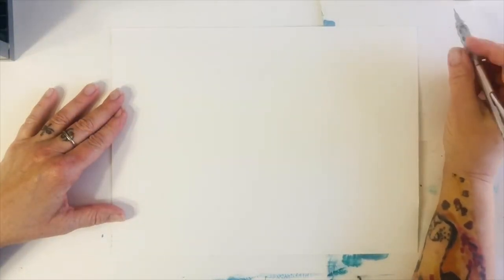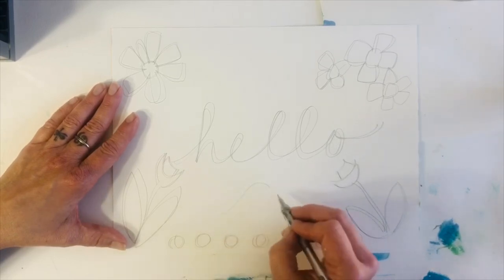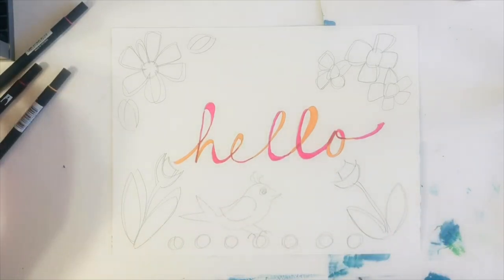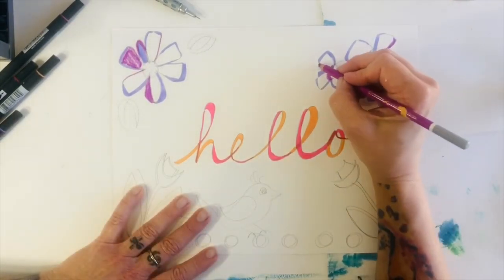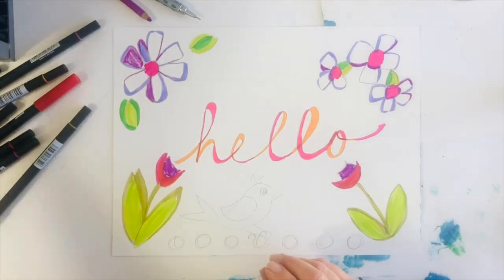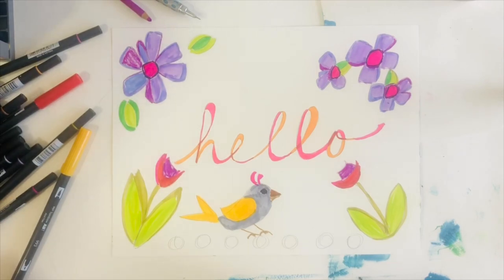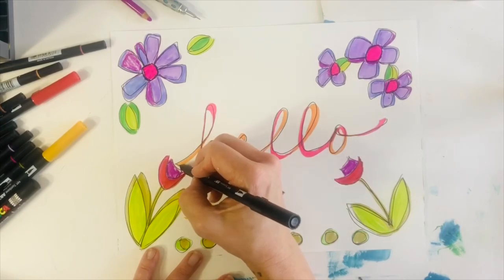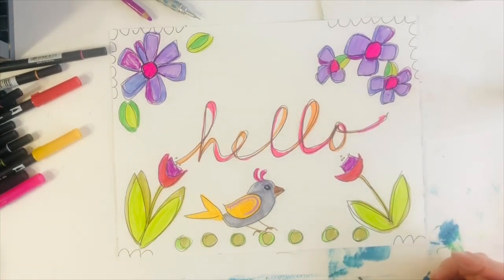Janet Skates ART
video for children (of all ages!) to encourage them to make a card they can photograph and send to friends and family!